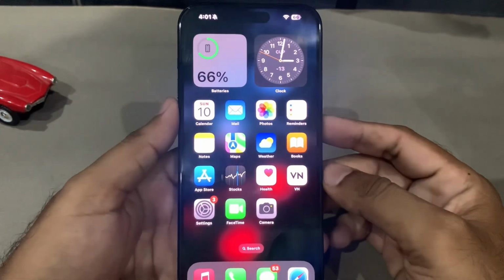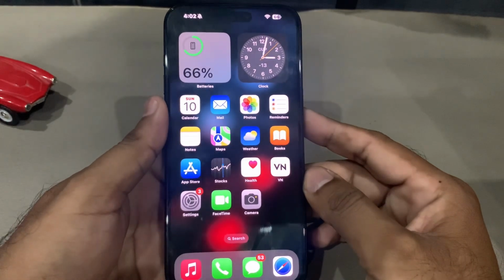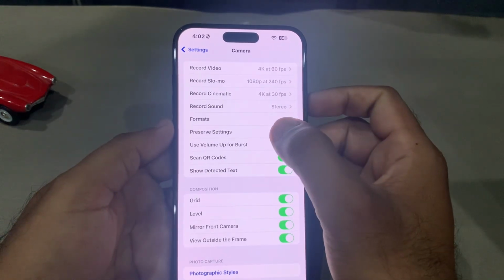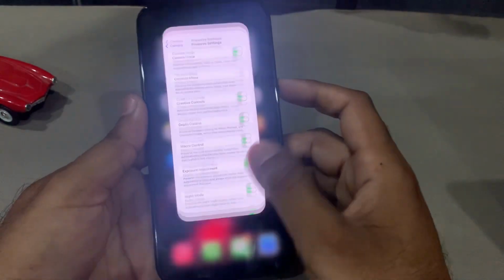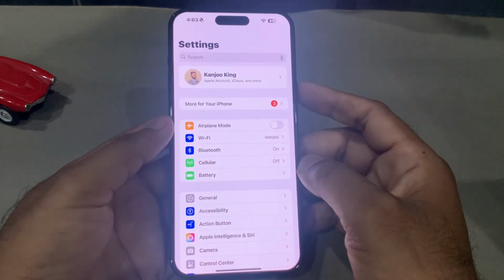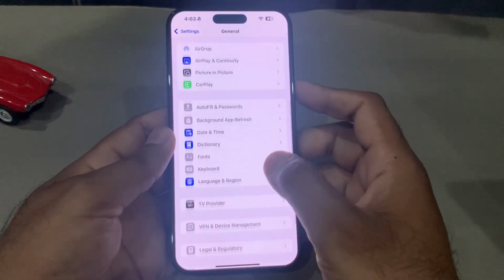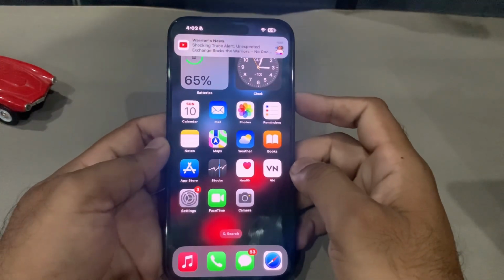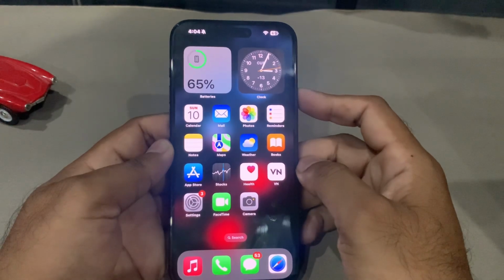How To Fix iPhone 15 Pro Max Camera Shaking After iOS 18 Update!! Fix Camera shaking Issue on iPhone